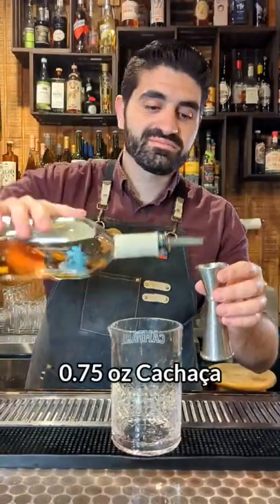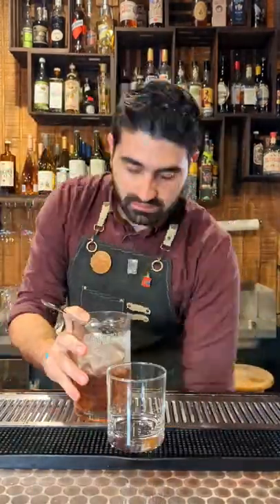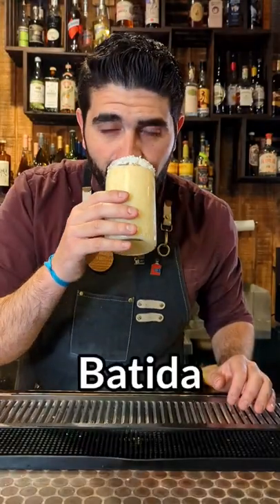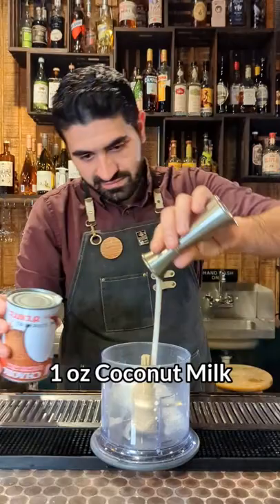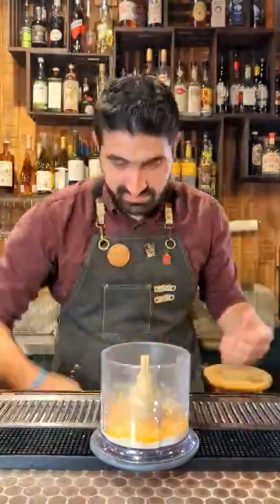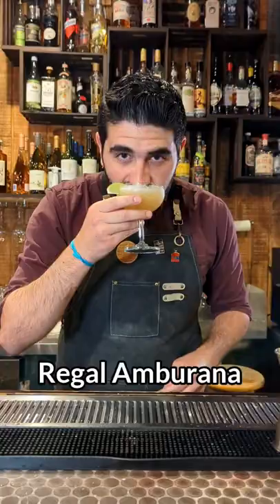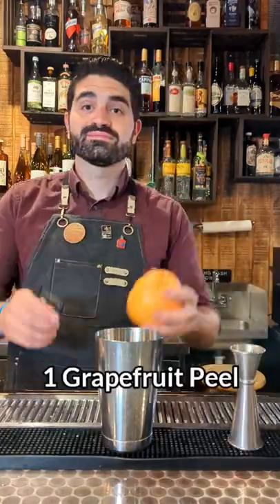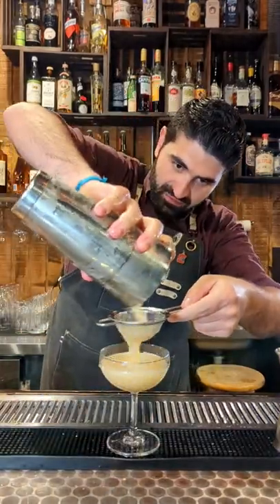3 Cachaça Cocktails that AREN'T the Caipirinha!